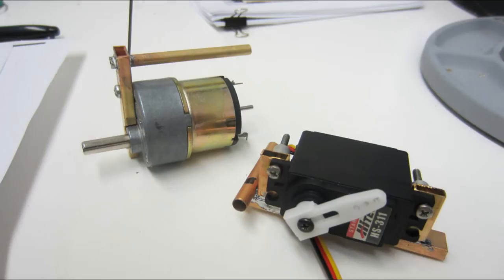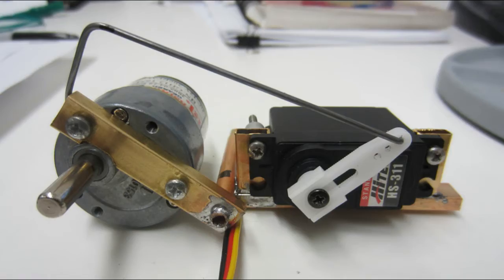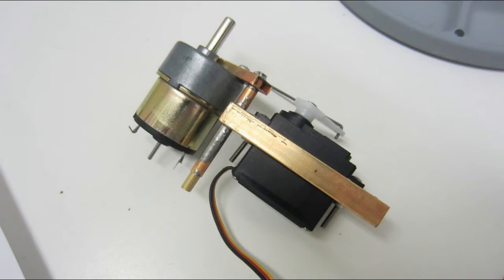Robot wheel deployed with a servo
A quick mechanical test of a robot wheel deployed via a hobby servo made with brass and solder.